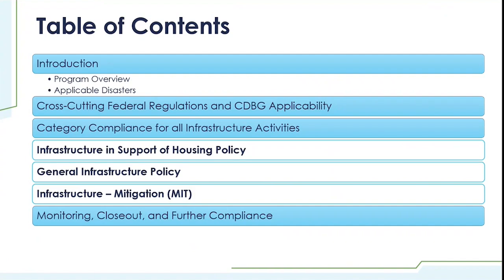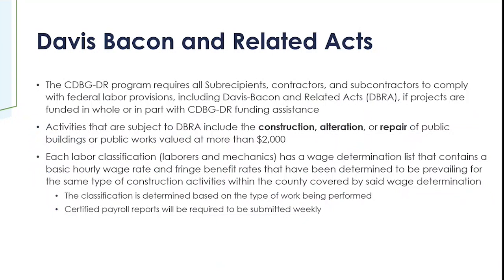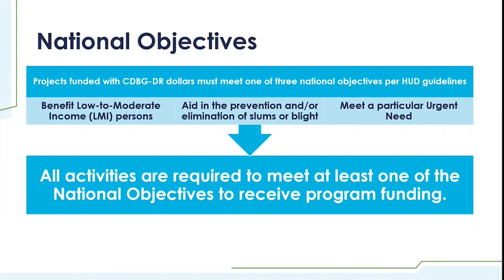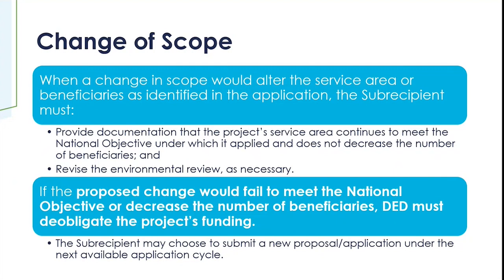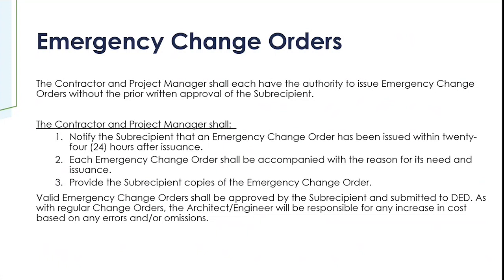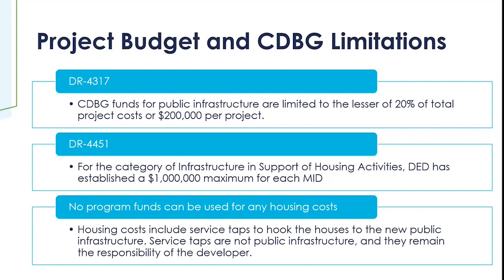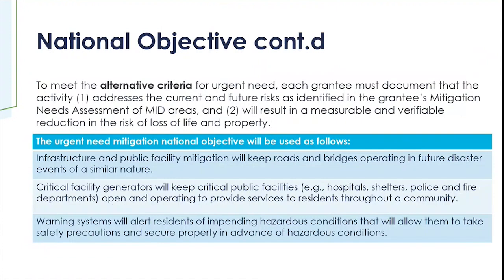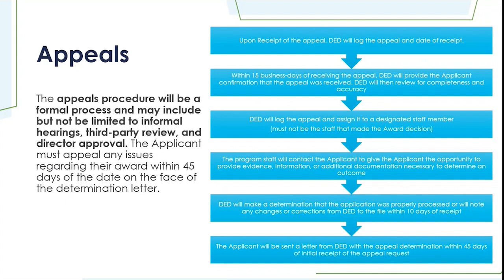CDBG Guide-house & DED Infrastructure Sub-recipient Training March 2023